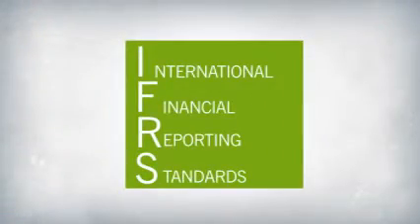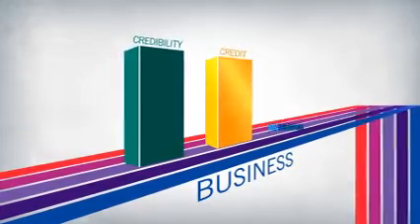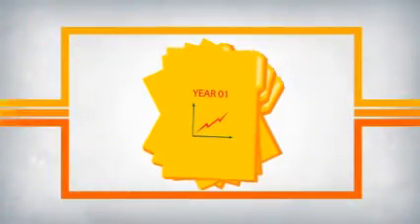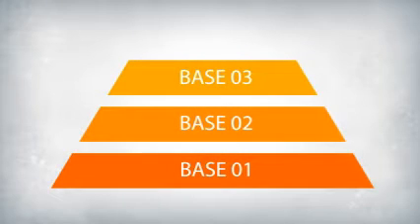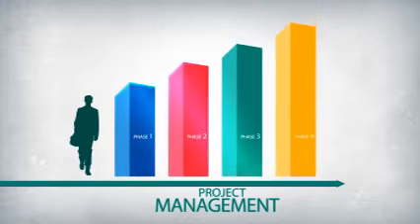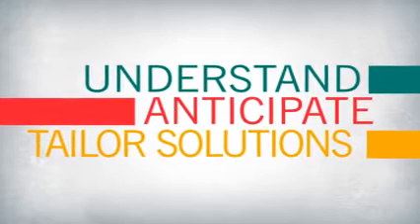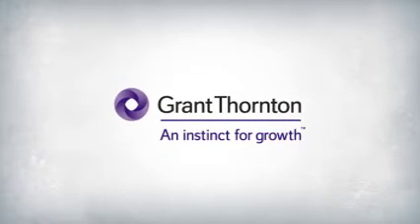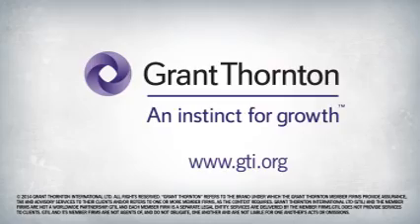Grant Thornton: What is IFRS?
This video provides a brief introduction to IFRS; its use around the world; implications for businesses thinking about adopting IFRS; and how Grant Thornton can help.